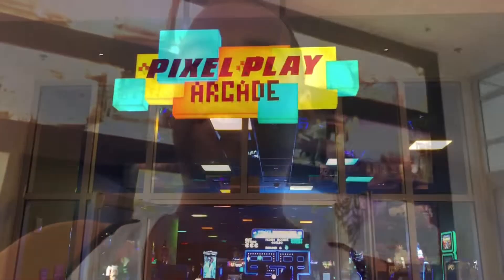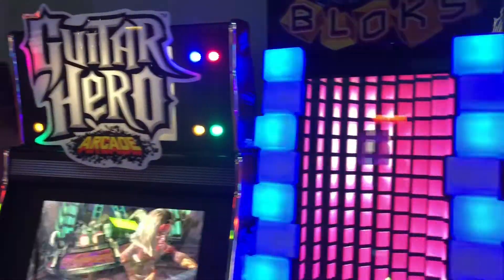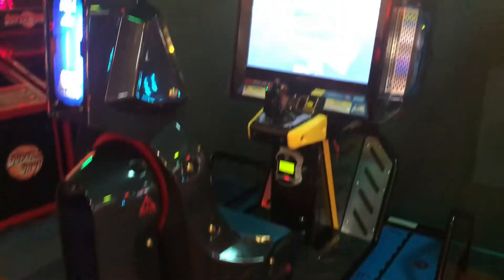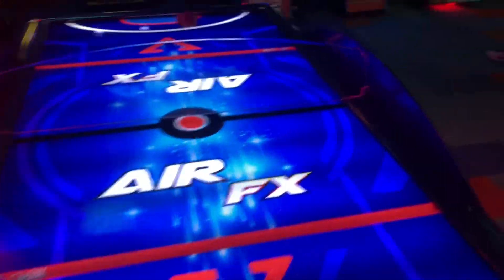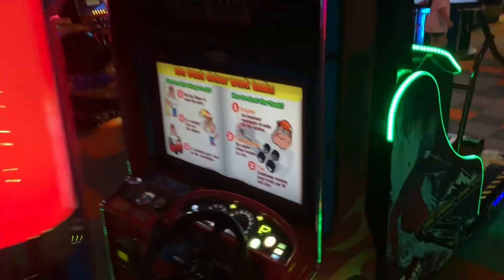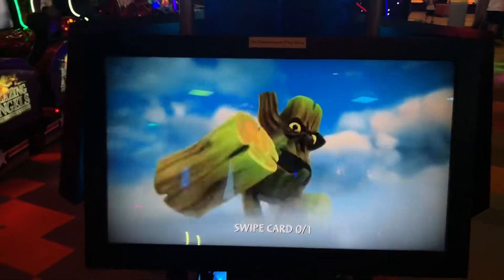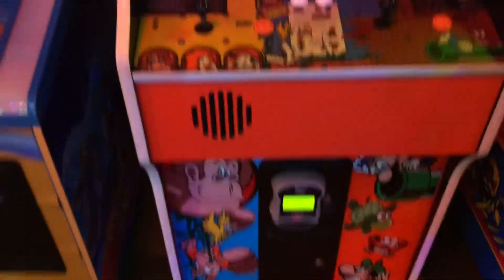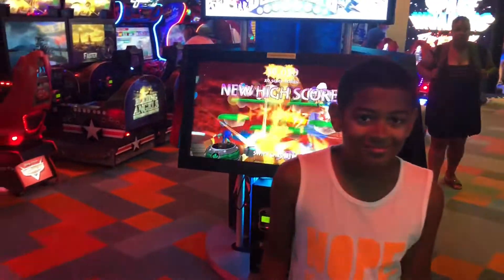Pixel Play Arcade Tour - Disney's Art Of Animation Resort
Arcade Adventures - Episode 491 "Pixel Play Arcade Tour 2018"

Pixel Play is located at Disney World's Art Of Animation resort.